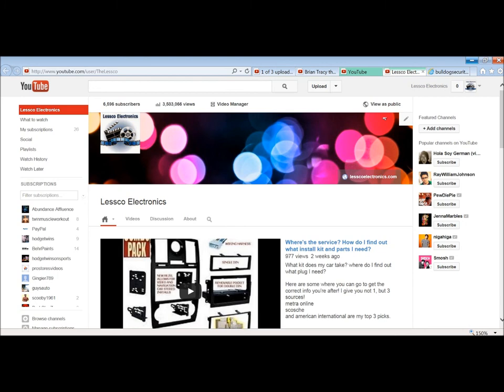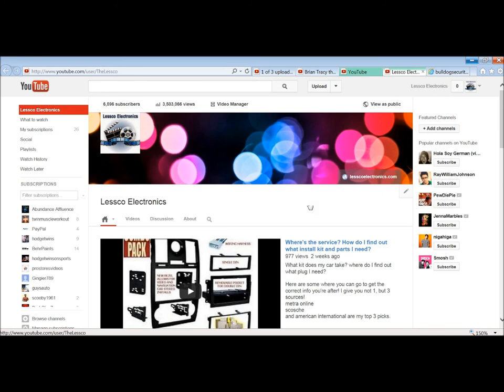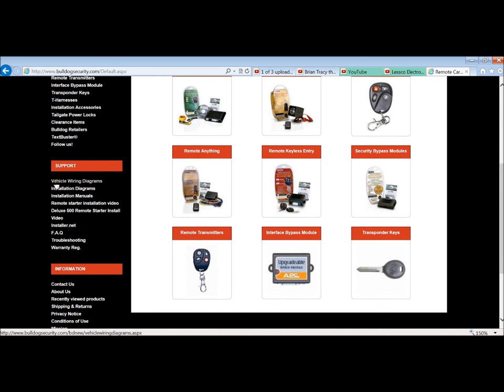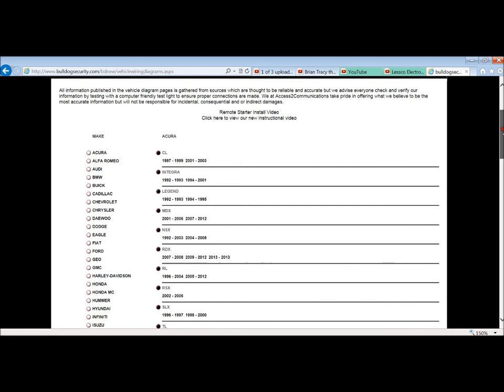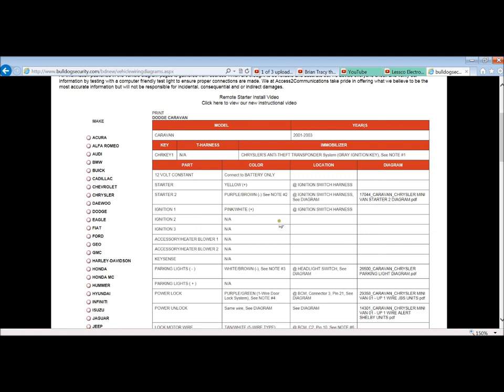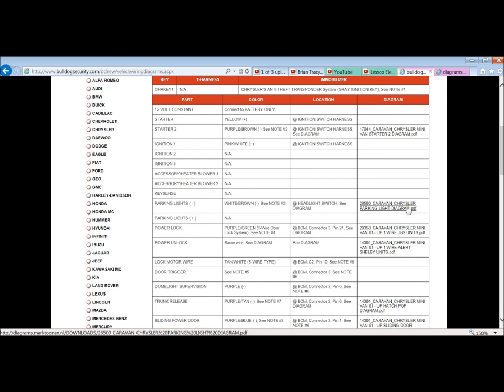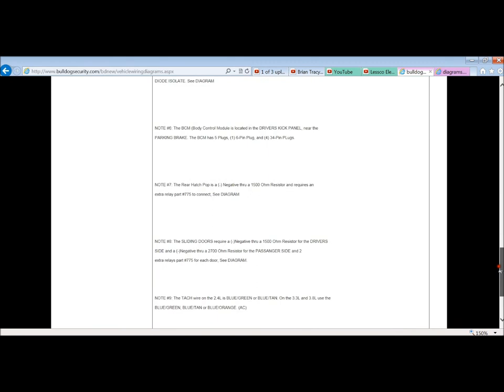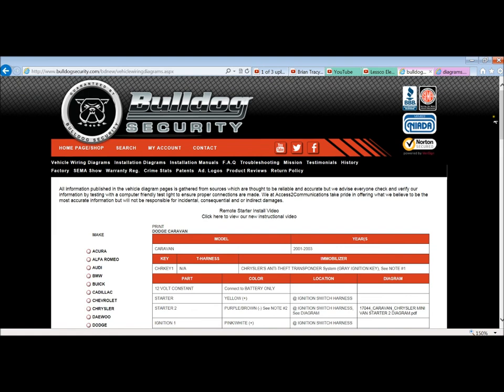Part 2 of 2 of free tech sheets and vehicle wiring info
There is lots of good information here for anyone to use! Enjoy the free vehicle wire info for installing a car alarm, remote starter or a car audio system